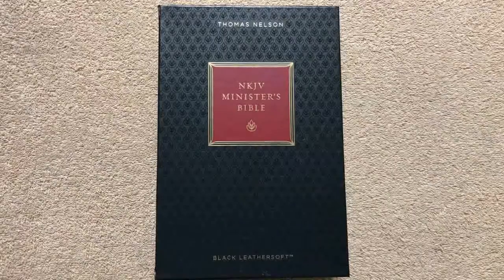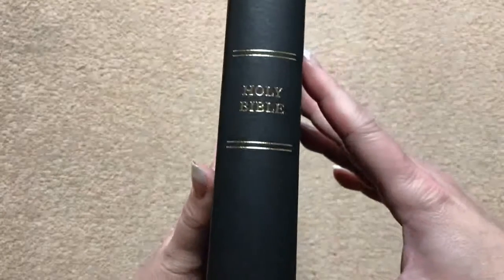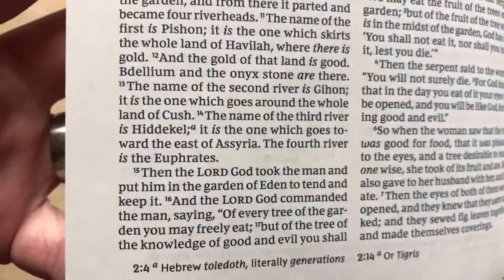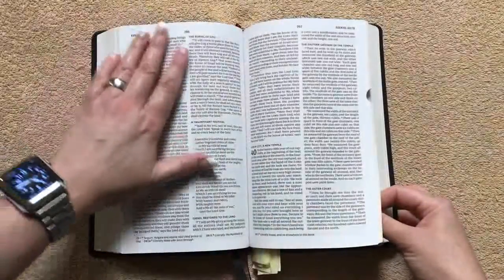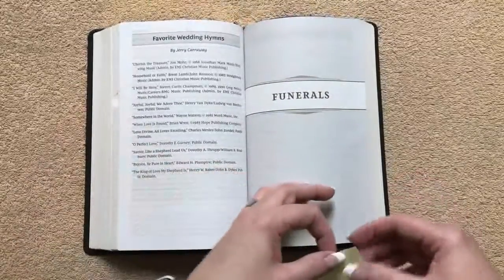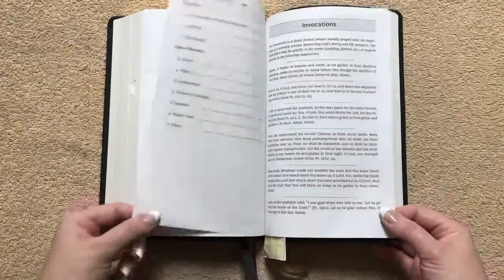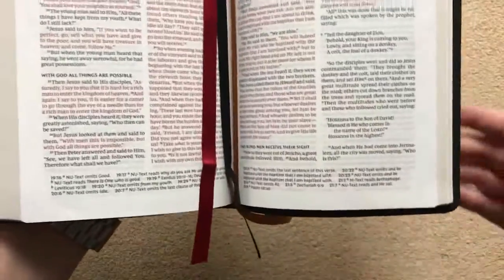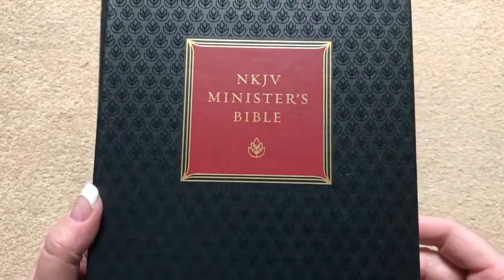NKJV Minister's Bible Review Black Leathersoft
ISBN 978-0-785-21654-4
NKJV Minister's Bible in Black Leathersoft by Thomas Nelson.
The beautiful and durable NKJV Minister's Bible is here to help pastors and church leaders meet the needs of their people. With sermons, readings, outlines, prayers, and more, this Bible is a one-stop resource offering direction for weddings, funerals, communion, baptism services, confirmations, dedications, and a variety of other pastoral care situations.

If you would like to support my channel and donate to my Bible outreach ministry to provide Bibles to people who cannot afford one you can donate via PayPal or Patreon by using the links below.